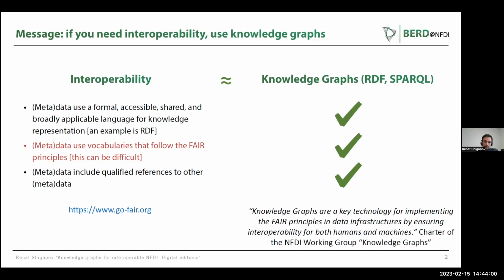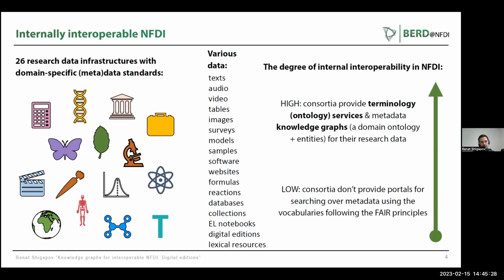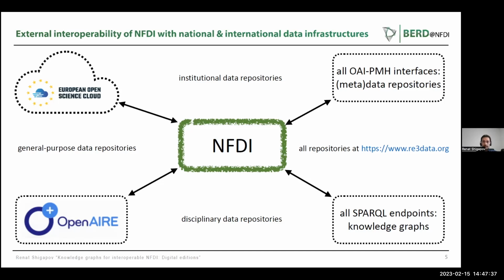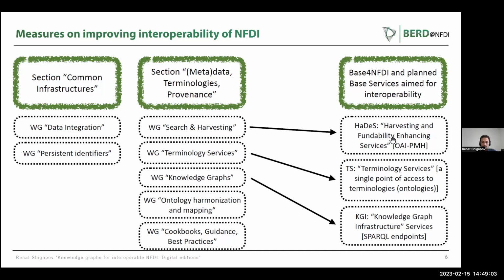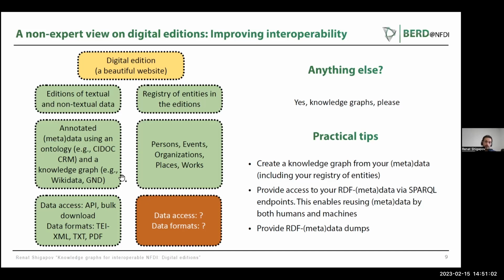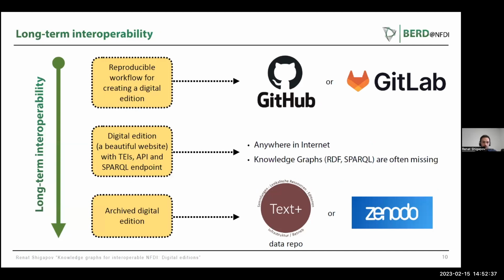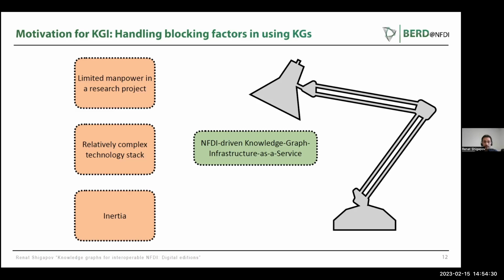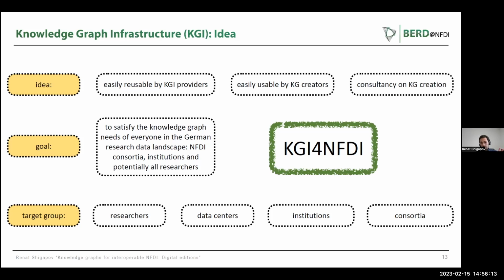Text+ FAIR February 2023 : Knowledge graphs for interoperable NFDI: Digital editions. Renat Shigapov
Impuls zum FAIR-Prinzip Reusability von Renat Shigapov (UB Mannheim) im Rahmen des Text+ FAIR February Meetup – Let's talk FAIR Digital Editions.